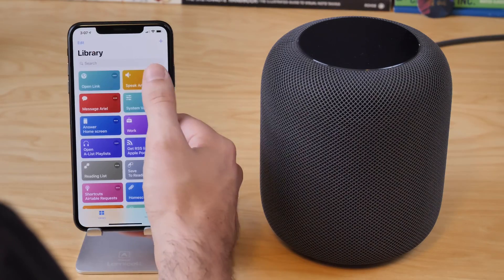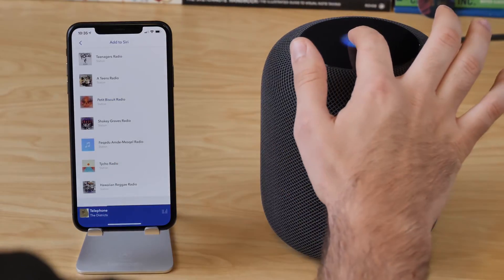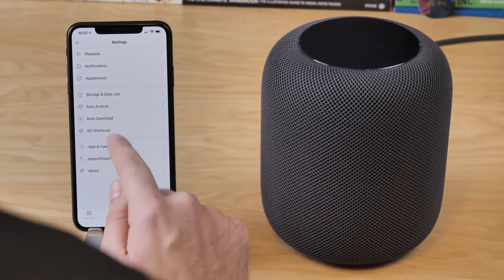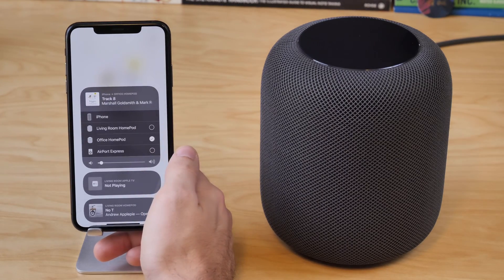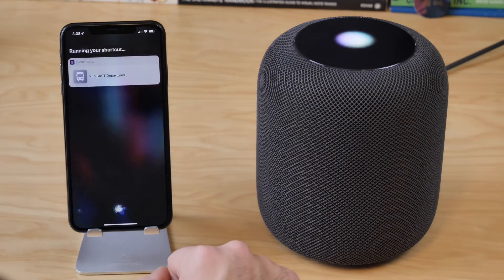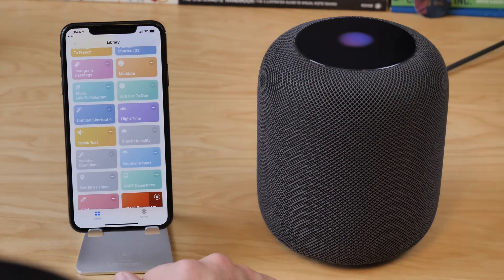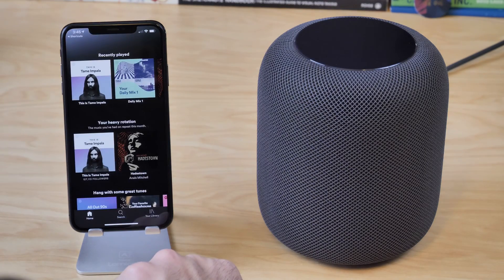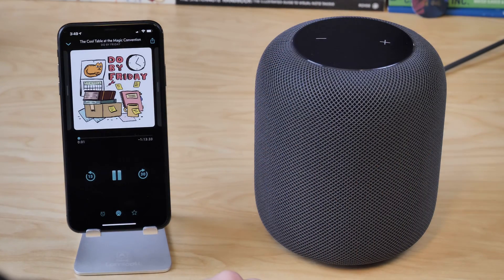HomePod shortcuts! Siri, AirPlay, & my Spotify HACK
Looking to get more out of HomePod? Here’s some tips that should help!

Try out a bunch of different Siri Shortcuts for audio apps, then experiment with custom Shortcuts using Speak Text and Dictate Text, and then connect to Spotify via AirPlay.